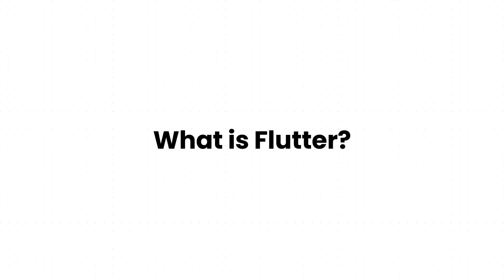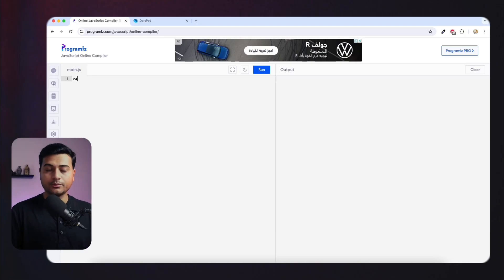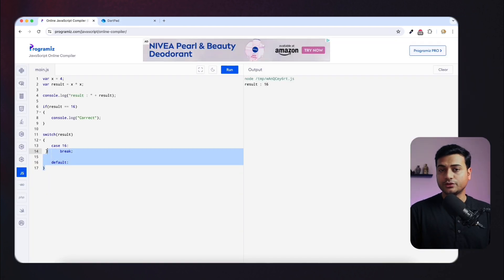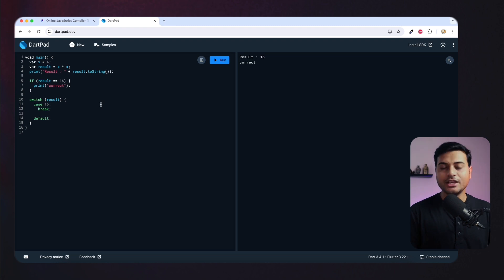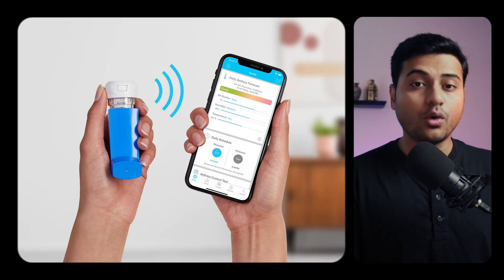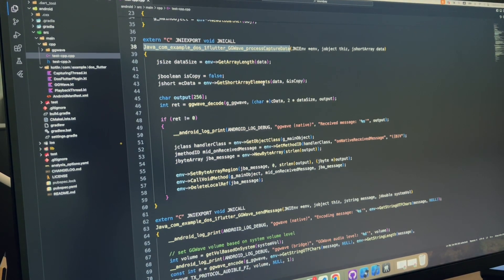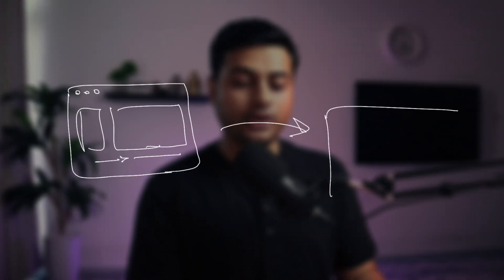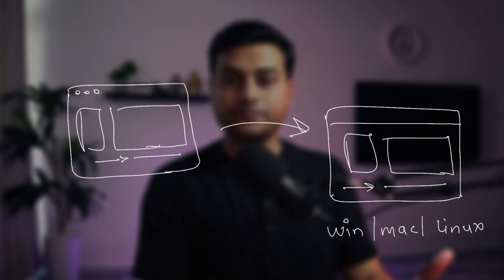Flutter in 2024: Cross Platform Tool You Must Learn!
In this video, I dive into why Flutter is the must-learn cross-platform development tool in 2024. Whether you're developing for Android, iOS, the web, or even game development, Flutter has you covered. I'll walk you through the latest features, benefits, and why it's a game-changer for developers.

What you'll learn:

The latest updates and features in Flutter 2024
How Flutter supports cross-platform development
Real-world examples of Flutter in action
Tips for getting started with Flutter
If you're a developer looking to expand your skills and take advantage of the latest tools, this video is for you!

Chapters:
0:00 - Introduction
0:58 - Dart Language
2:45 - Mobile Development
4:45 - Web Development
6:00 - Desktop Applications
6:40 - Game Development
8:20 - Summary
9:08 - Flutter market